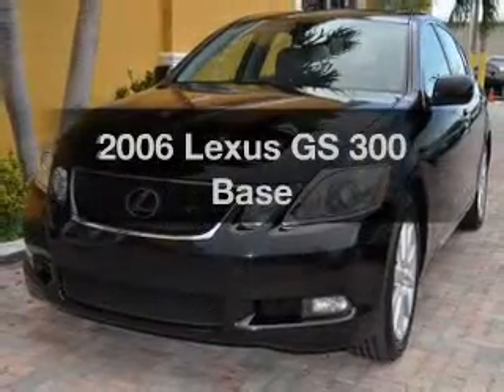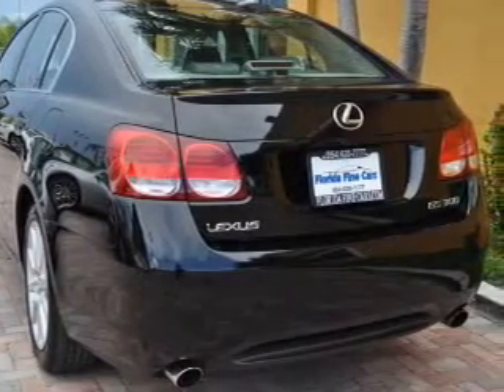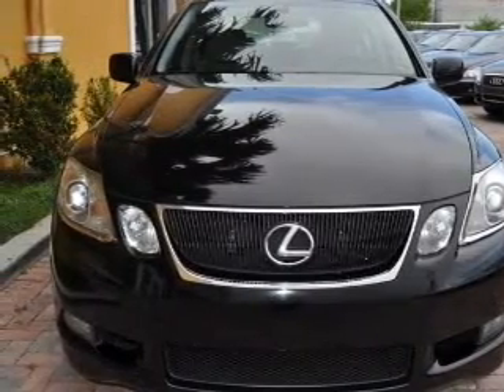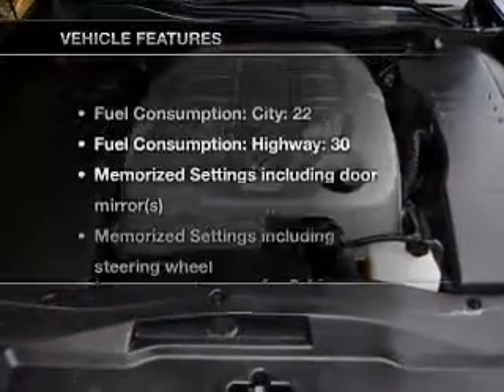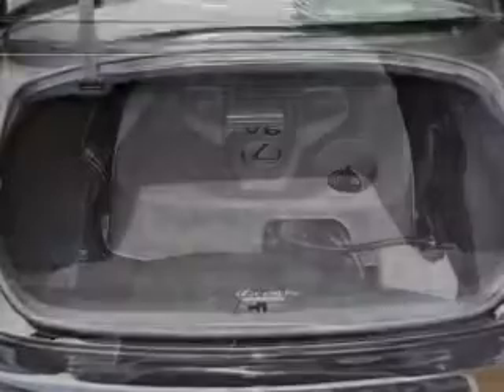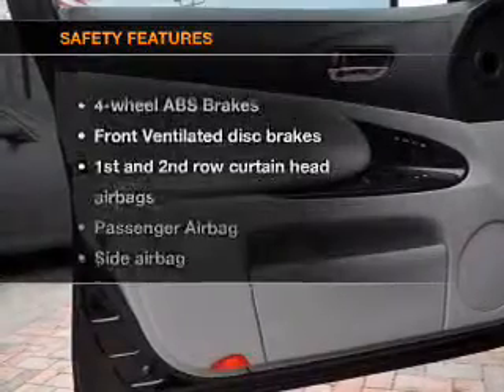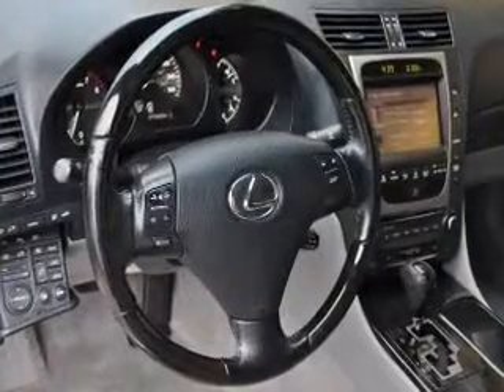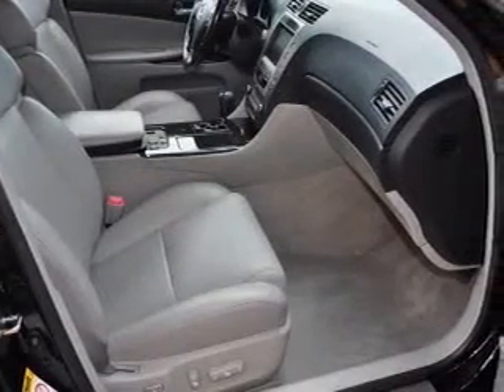2006 Lexus GS 300 - Hollywood FL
Year: 2006
Make: Lexus
Model: GS 300
Trim: Base
Engine: 3.0 liter 6 cylinder 24 valve
Transmission: 6-Speed Automatic
Color: Black Onyx
Mileage: 87948
Address:
1027 South State Rd 7